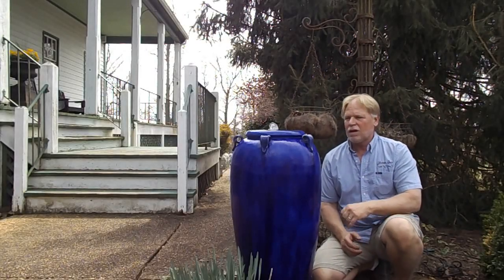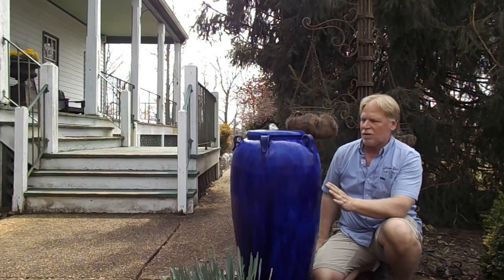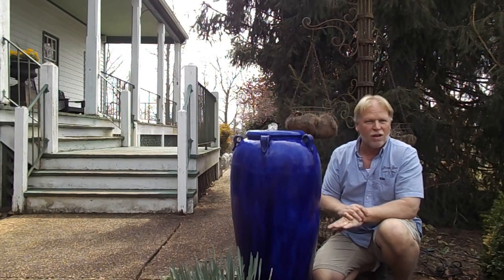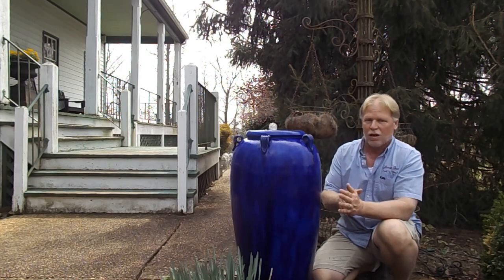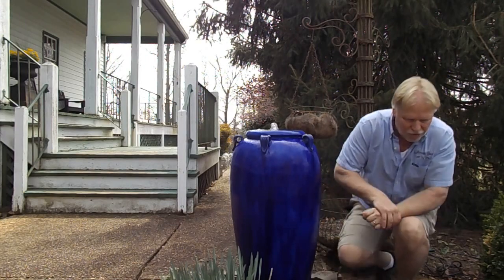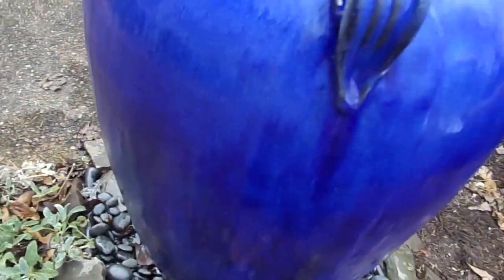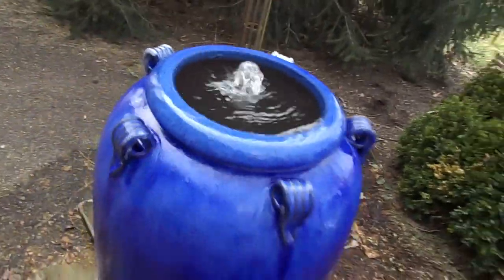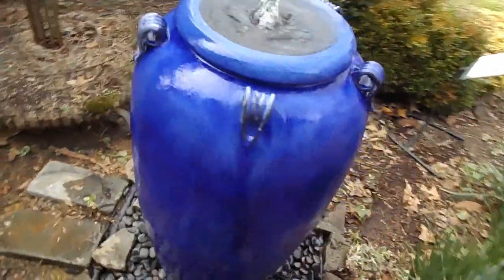Medium Deep Blue Vase Fountain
WE SHIP!